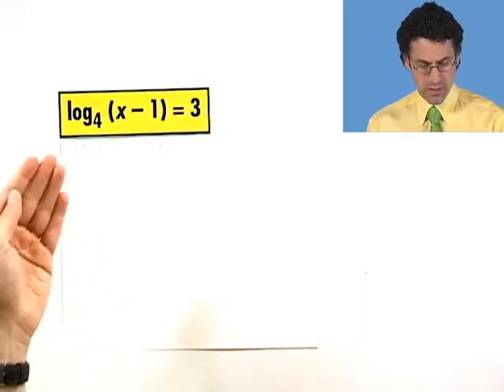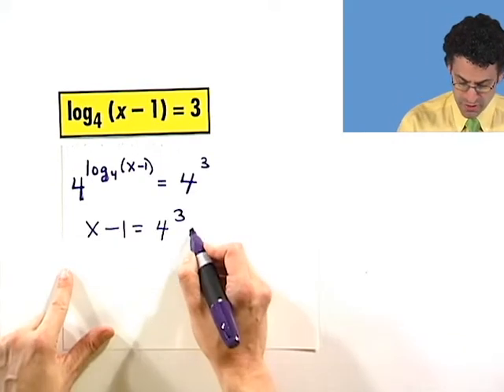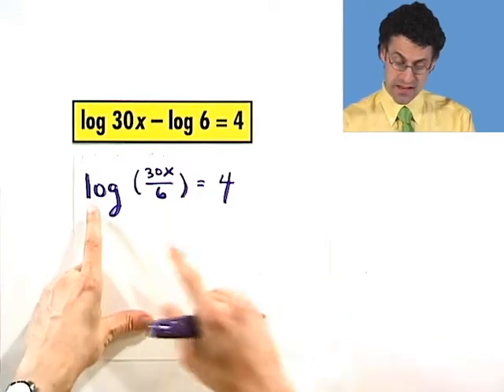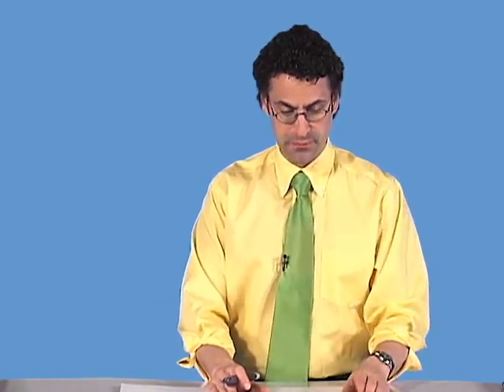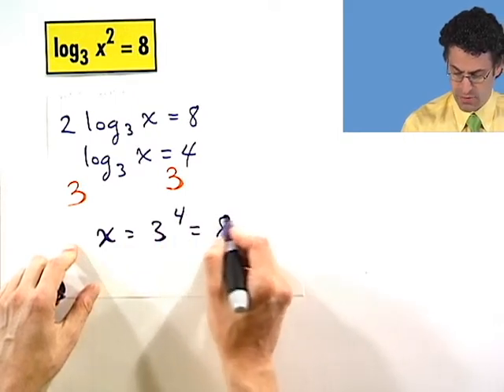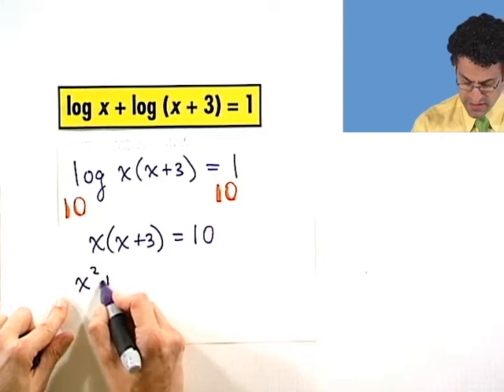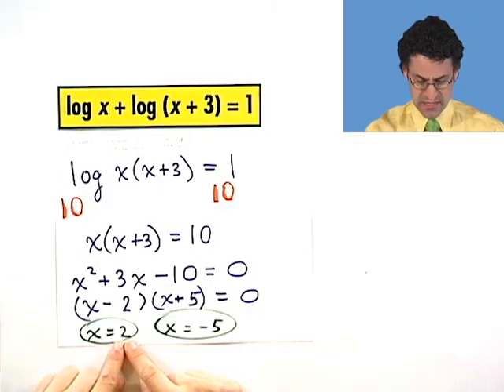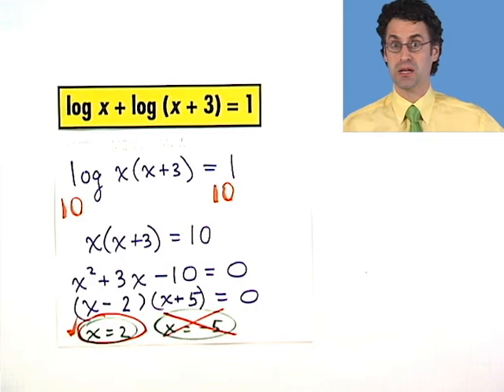Solving Logarithmic Equations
Solving logarithmic equations can be a snap if you keep a few key things in mind. Watch as award-winning professor and mathematician Edward Burger solves some tricky logarithmic equations. This video is from Thinkwell's Algebra 2 course. for more videos like this one along with exercises, quizzes, worksheets and more.